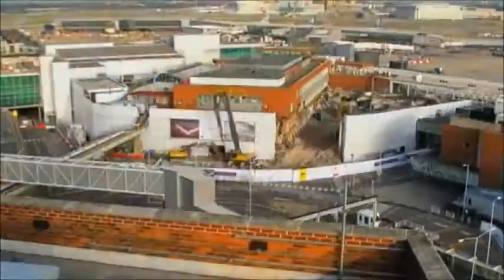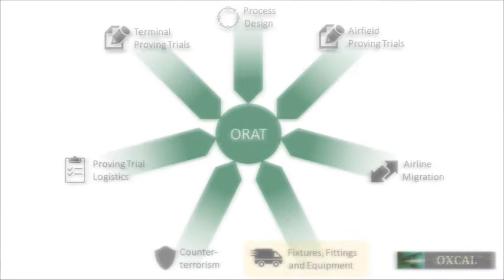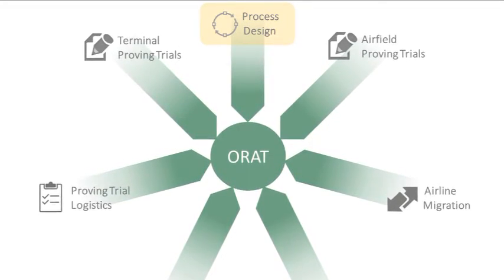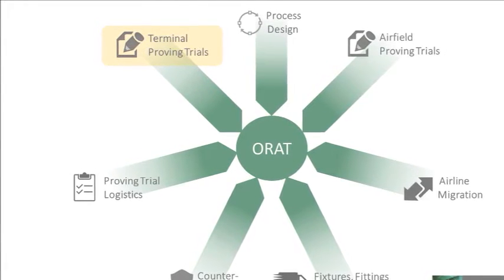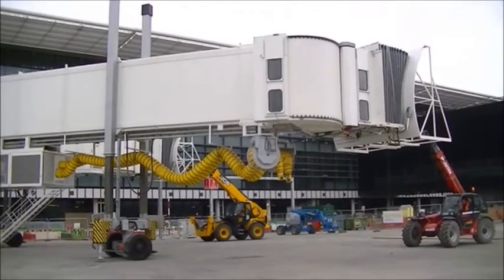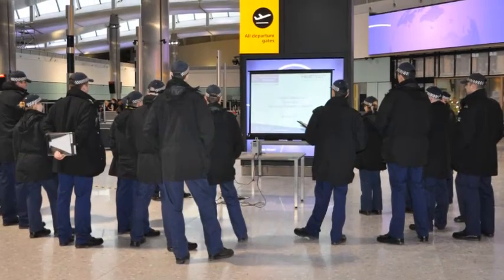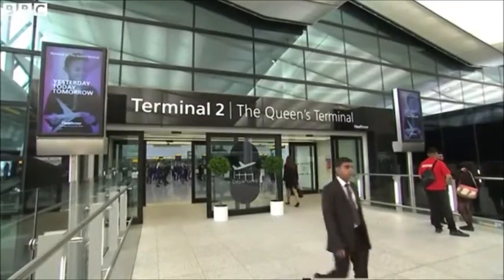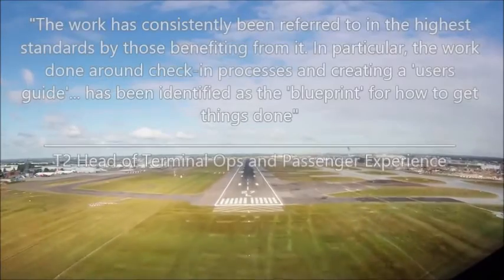Oxcal Terminal 2 Operational Readiness Low Res v5 0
Heathrow terminal 2 operational readiness